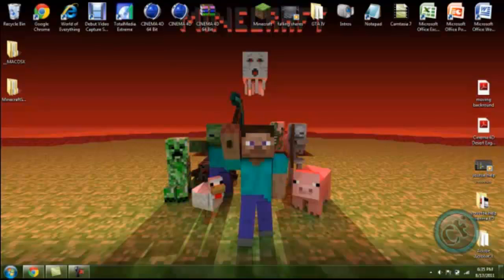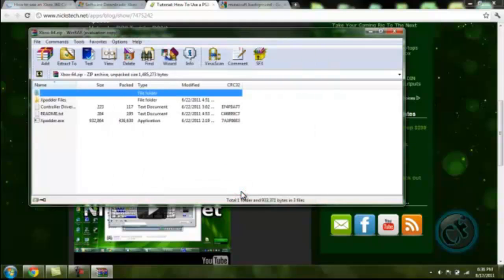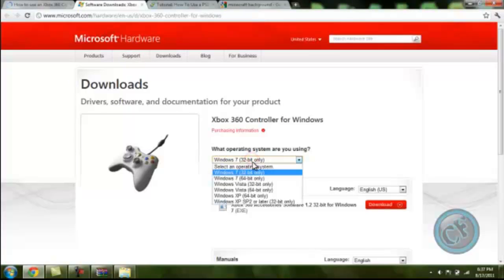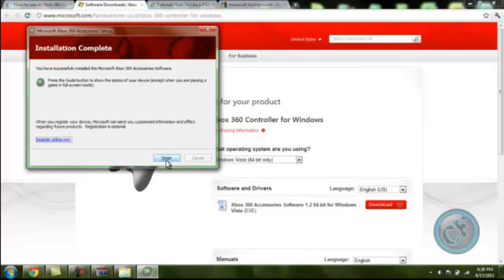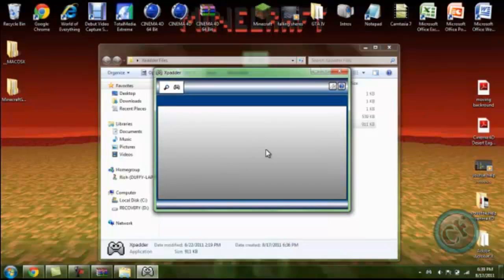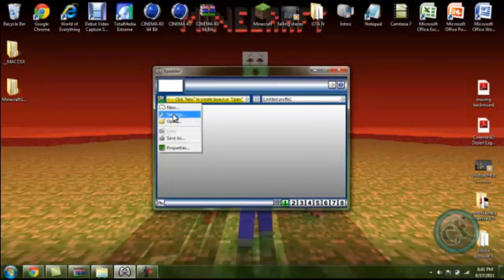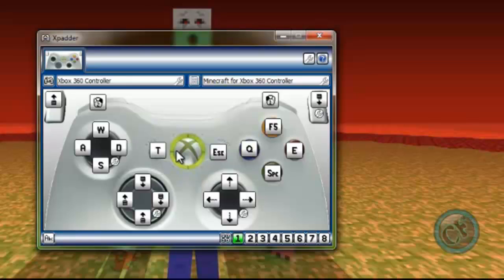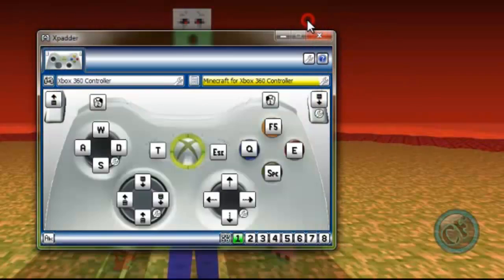How to use an Xbox 360 Controller in Minecraft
Hey Guys!! Today I'm bringing you another Tutorial on how to play Minecraft with an Xbox 360 / PS3 Controller.

*No HD Sorry*

***For Tutorial on how to play with an Wireless controller Click This hydrolisk1792 Channel